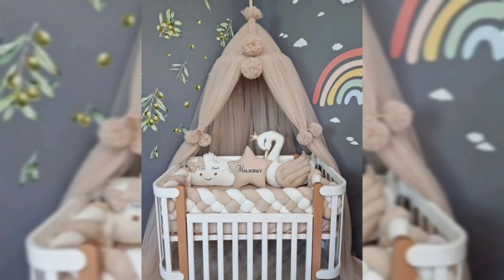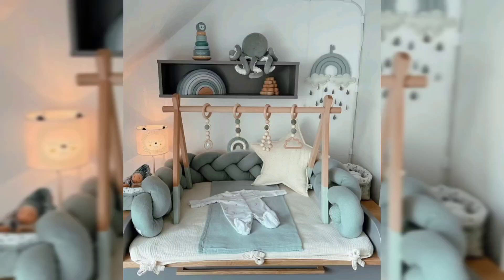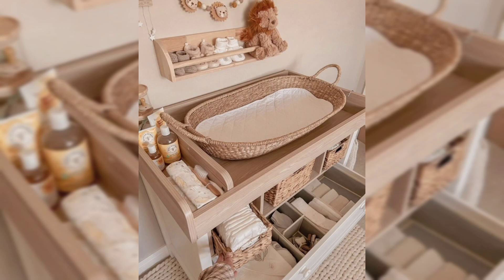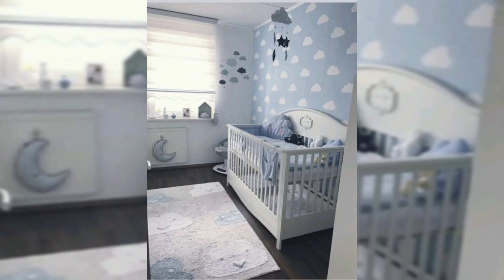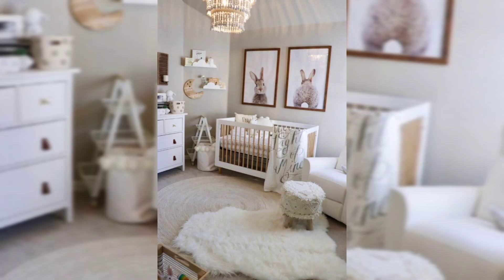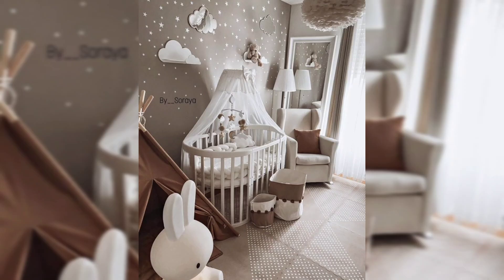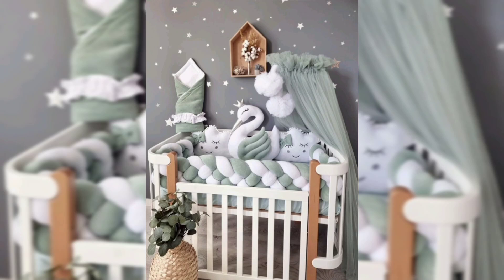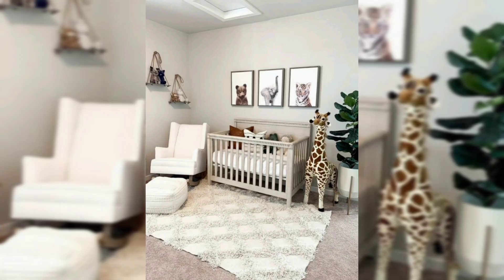Creating The Ultimate Nursery l Baby on The Way l Home Decor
Discover how to design and decorate a swoon-worthy, safe and functional nursery.